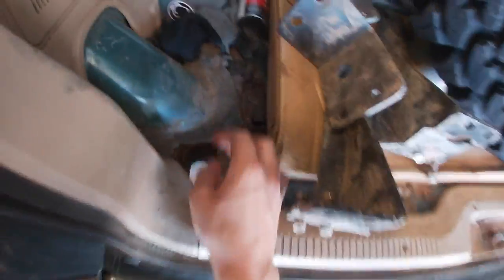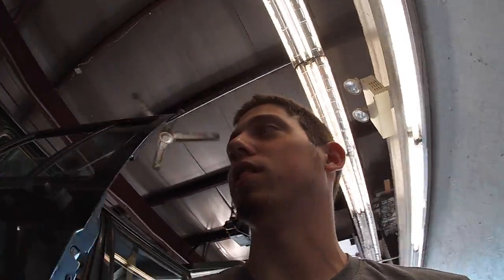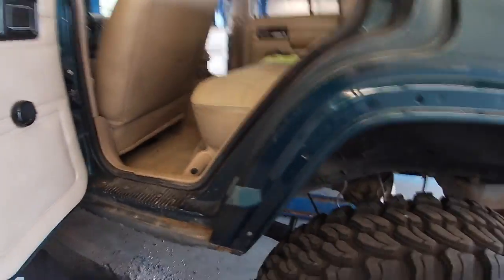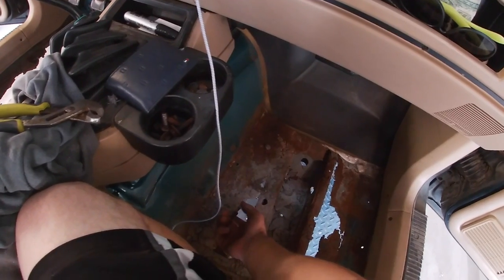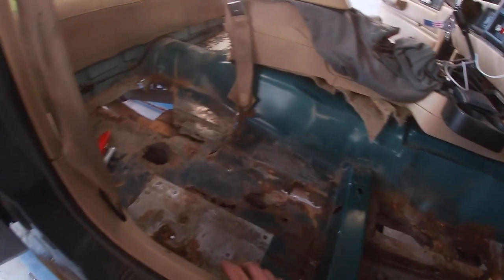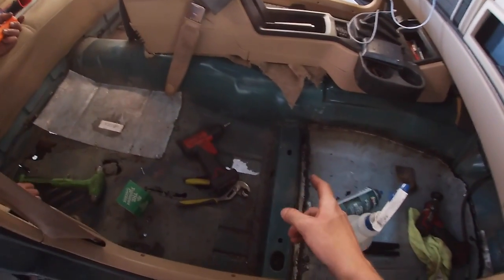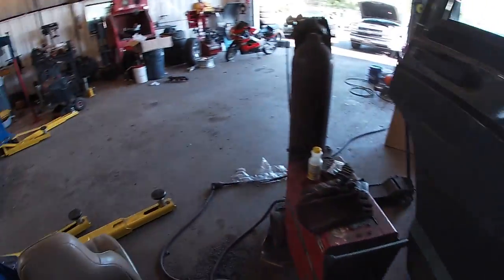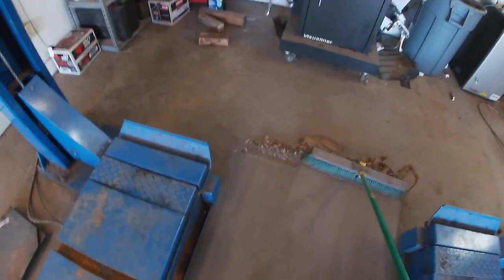I CAN'T BELIEVE MY JEEP XJ IS THIS RUSTY!!!!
Finally and addressing the rust issue in my Jeep Cherokee XJ, but I did not think it was this bad.